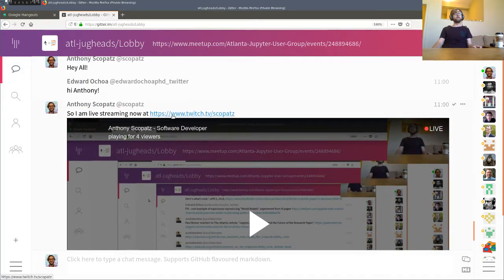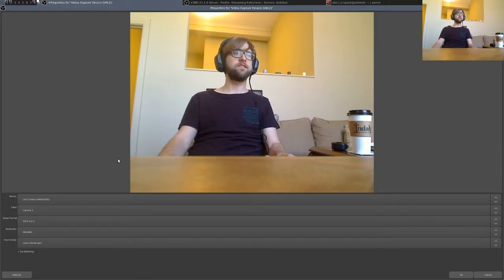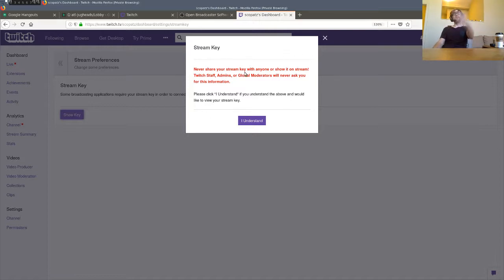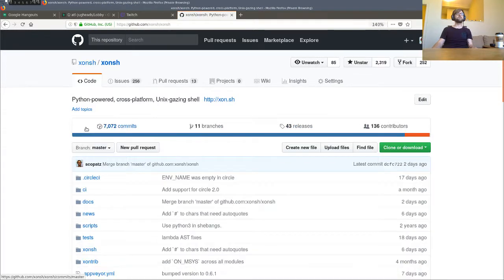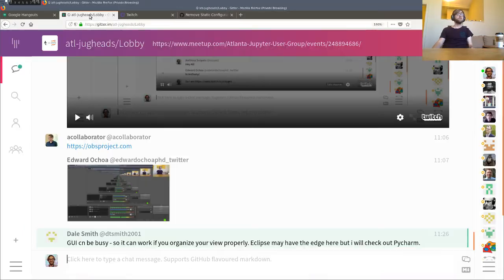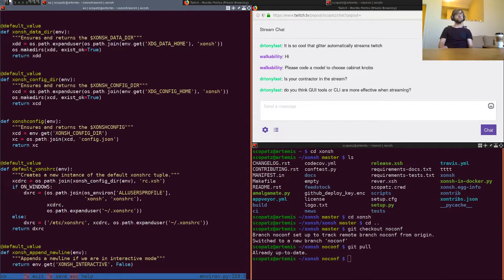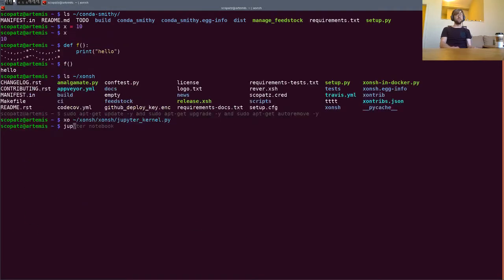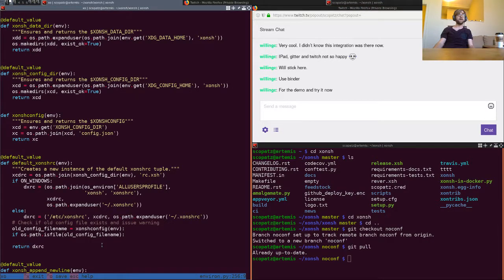Twitch Live Coding Demo at the Jupyter Atalanta Meeting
I demonstrate how to setup twitch and OBS for livestreaming coding seesions.  Also I perform a couple of xonsh bug fixes!